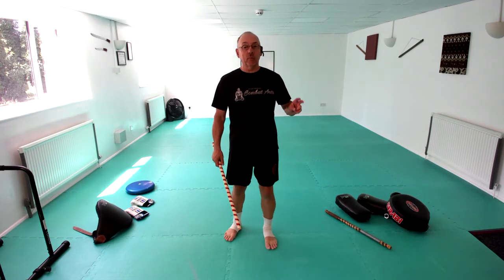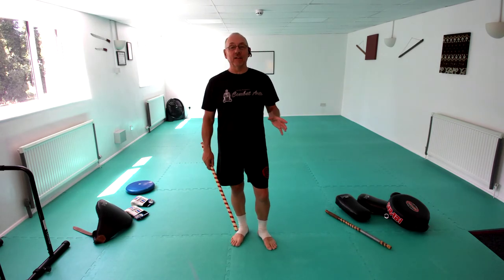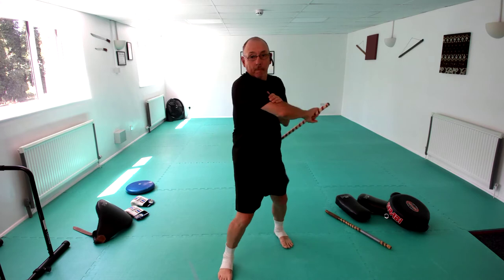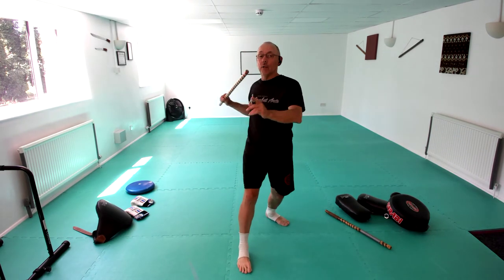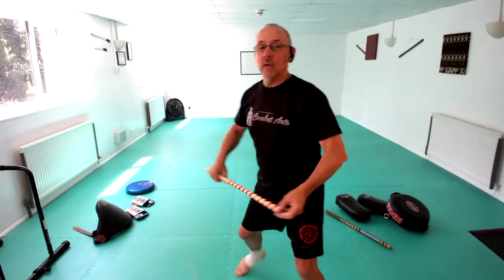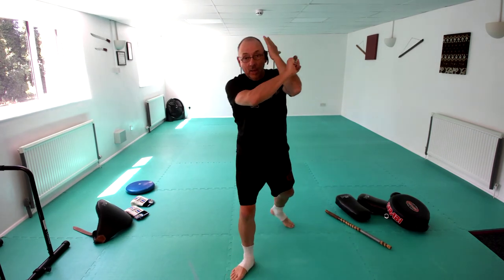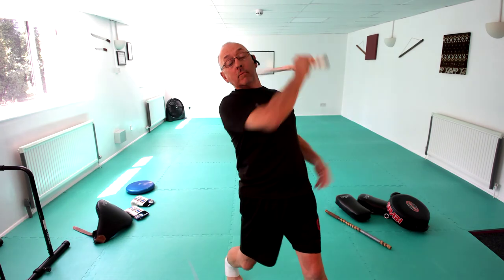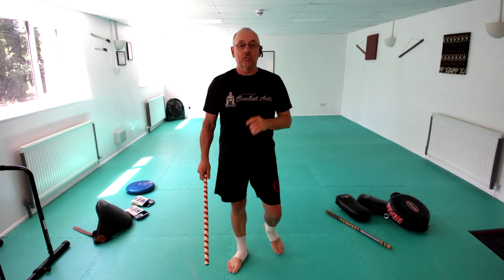Solo Baston strikes 1 - 10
Strikes 1 - 10 at taught in Combat Arts. Each strike is a reference on how to strike. All strikes should be capable of moving fluidly from one to the next rather than stop/start